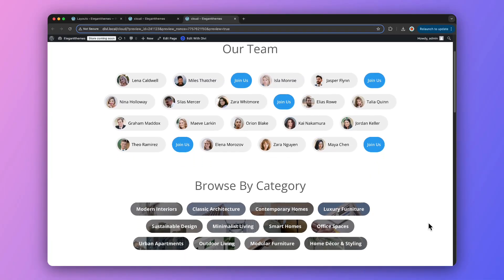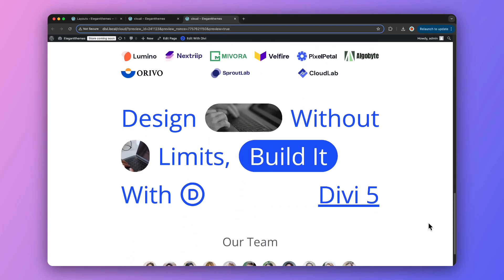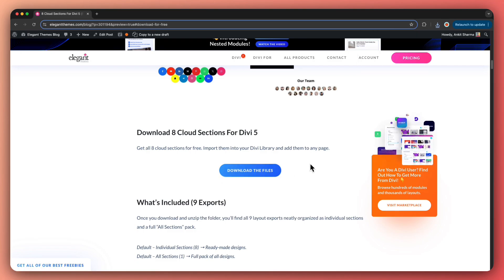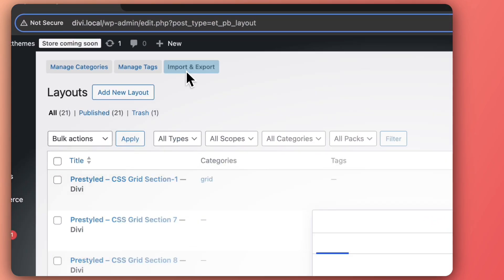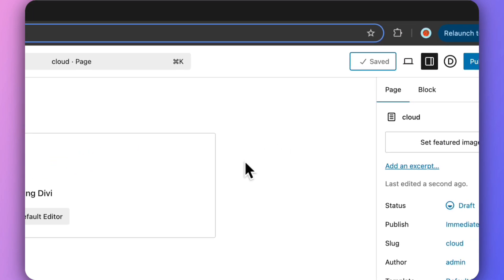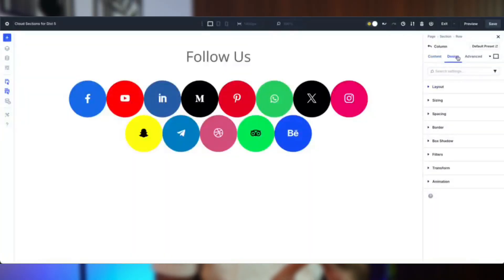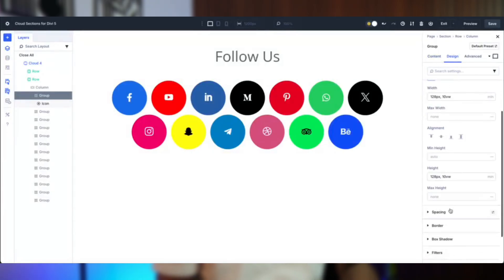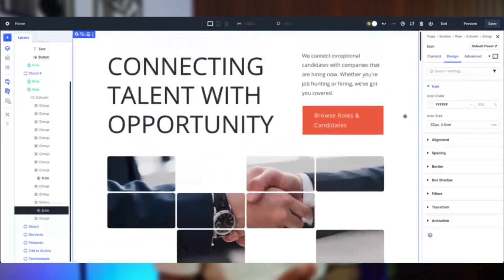8 Cloud Sections For Divi 5 (Free Download)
Discover 8 free Cloud Sections for Divi 5! Learn how to import, add, and customize these playful layouts for your WordPress site. Perfect for modern web design!

💡 What We Will Learn in This Video:
✅ What’s included in the 8 Cloud Sections pack
✅ How to import and add Cloud Sections to your pages
✅ Customizing layouts with Flexbox and design controls
✅ Tips for editing cloud items and responsive styling
✅ How to download and start building with free layouts